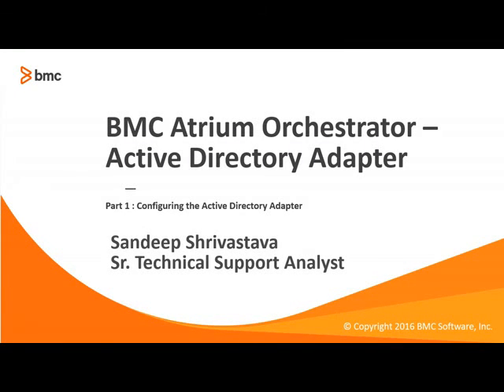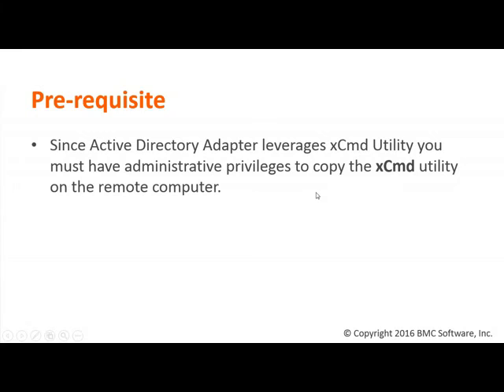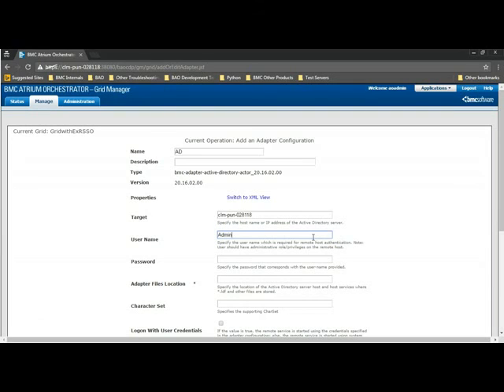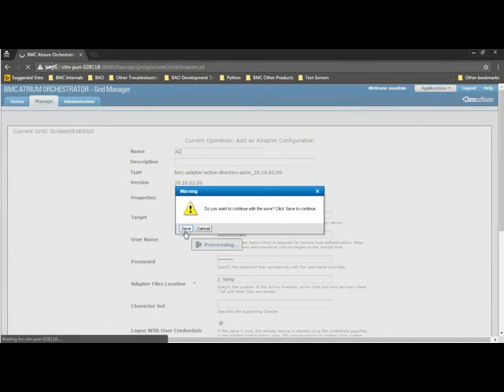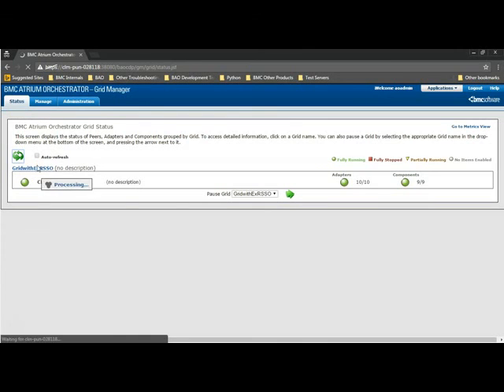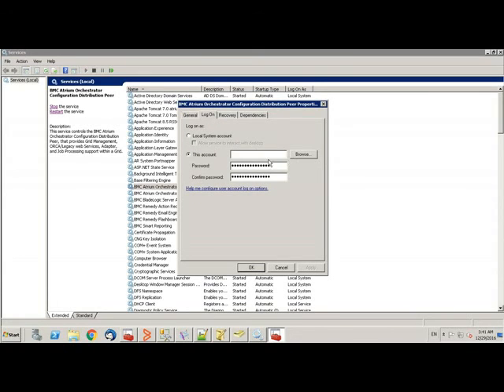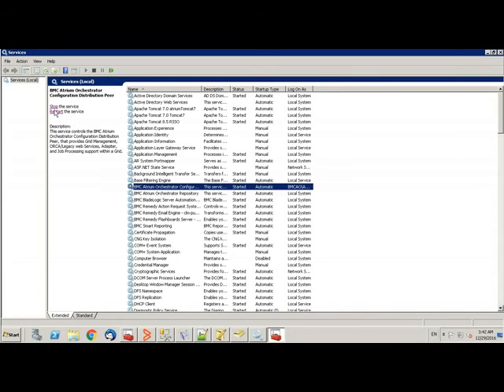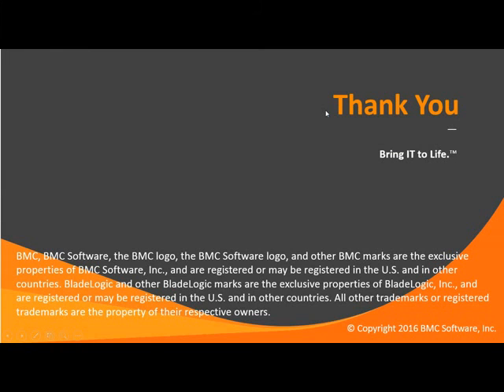BAO: Configuring the Active Directory Adapter - Part 1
This video describes how to configure the Microsoft Active Directory Adapter in BMC Atrium Orchestrator (BAO) 7.9. It is Part 1 of a two part series.
For more information on this topic, see the BMC Online Documentation Portal